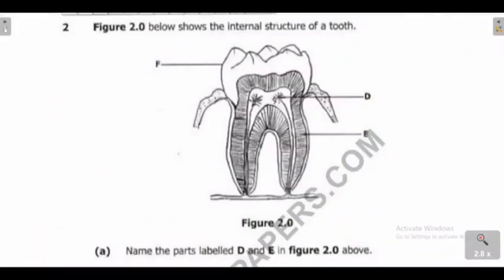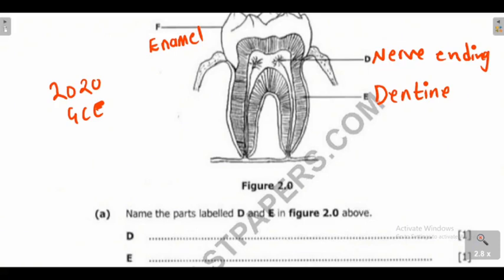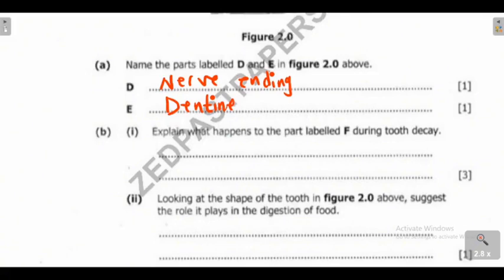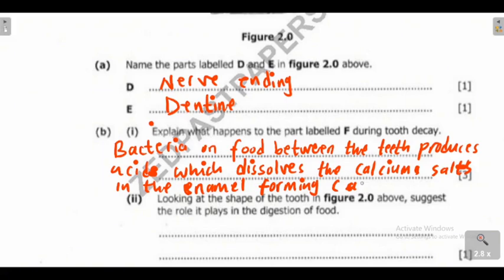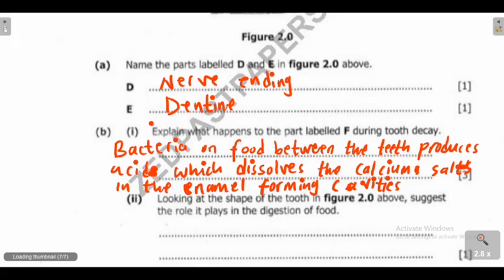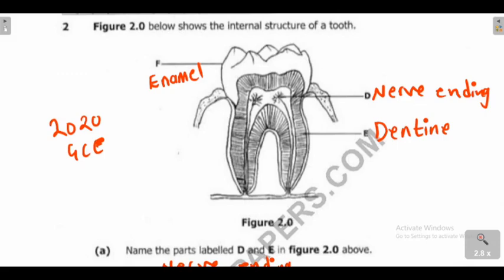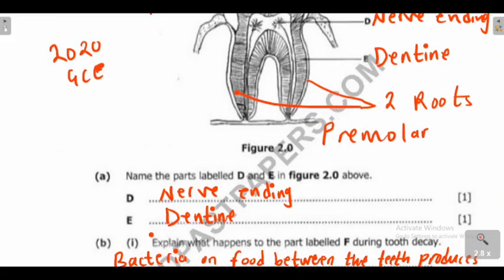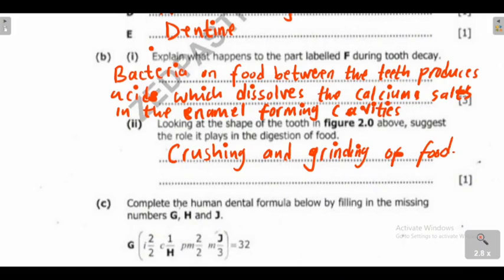Biology paper 2 GCE 2020 Question 2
Hello Everyone,in this video we are answering questions based on the internal structure of the Tooth.